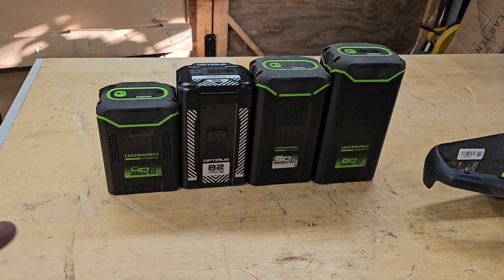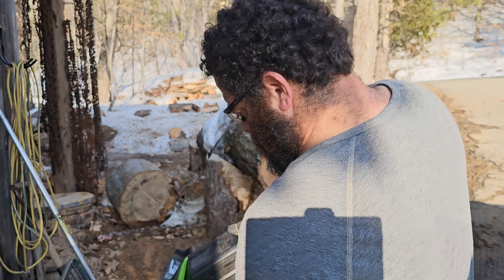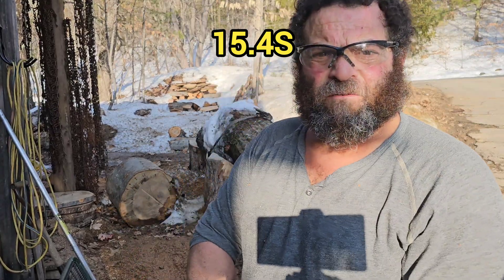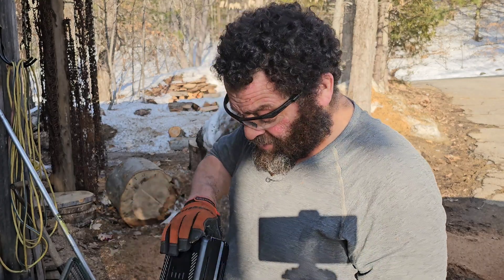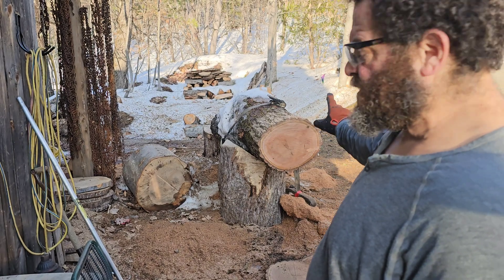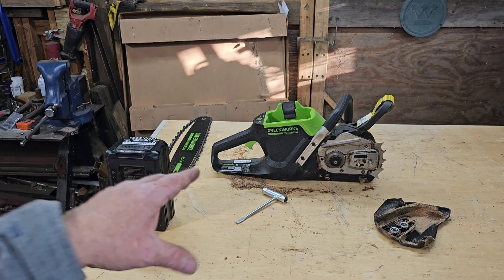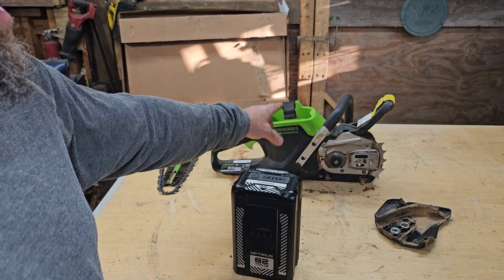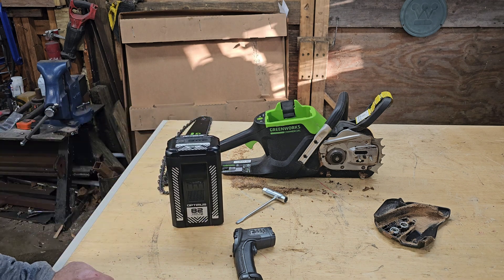Greenworks most powerful battery ever - testing the new Optimus pouch battery in an 82CS34 chainsaw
Comparing the Optimus battery to the previous line-up on a 17" piece of red oak.